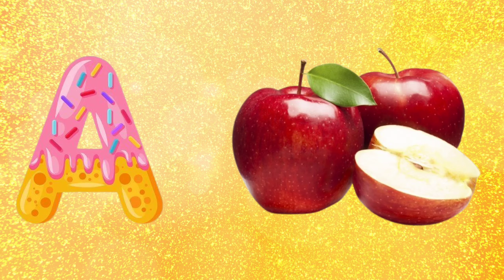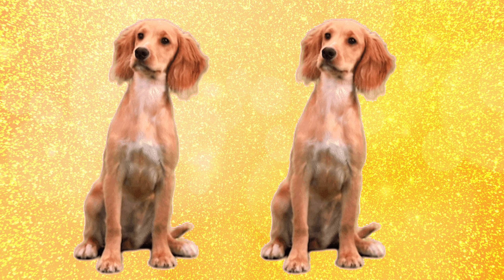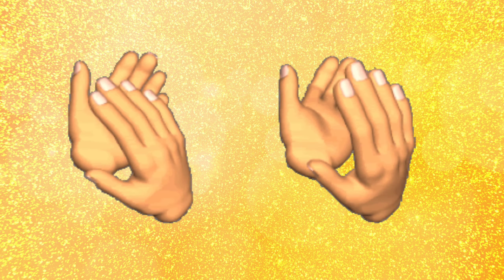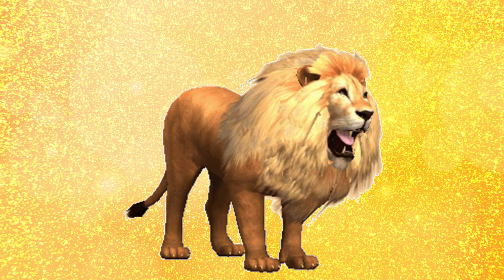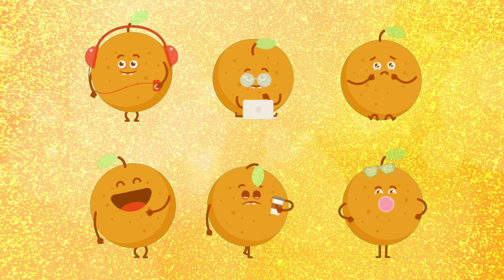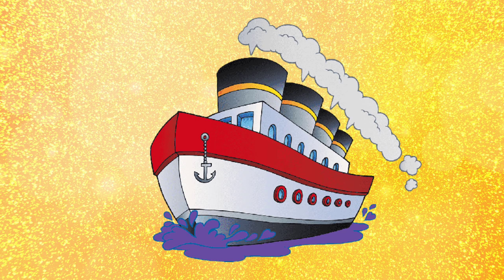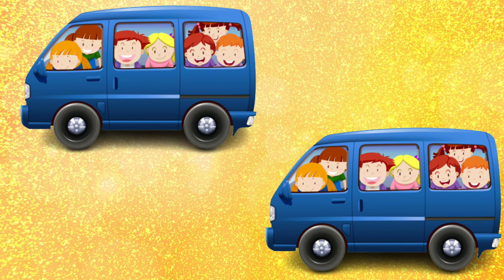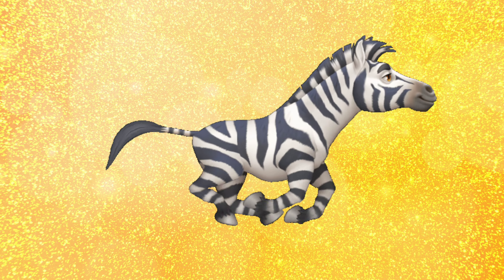A for apple | Abcde | phonics song | a for apple b for ball c for cat | Abcde song #002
A for apple | Abcde | phonics song | a for apple b for ball c for cat | Abcde song | @innauratv

Hi Mera Naam Nikku  Hai

Is Channel Par Apko Roj Abcde Alphabet Or Nursery Ki Education Ki Video Milegi Sath M Masti Bhi

Your query

abcdefg
english alphabet
abcd cartoon
a for apple bi for boy
alphabet songs
a for apple a for ant
nursery rhymes
abcd rhymes
abcd alphabet
abcd
abcd song
abcd abcd
abcd songs
abcd for kids
small abcd
learn abcd
abcd learning
bacchon ki abcd
abcd alphabets
abcd abcd abcd abcd
abcde fu
abcd video
abcdef you
abcd in hindi
abcd writing
abcd cartoon
capital abcd
abcd for baby
abcd alphabet
abcd lingokids
alphabets abcd
abcd in english
alfabet
alfabet leren
alfabet challenge
alphabet song
alfabet school
engels alfabet
alphabet series
alfabet letters
abcd varnamala
abcd varnamala
english varnamala
english alphabet
A for apple
kids alphabet

वर्णमाला